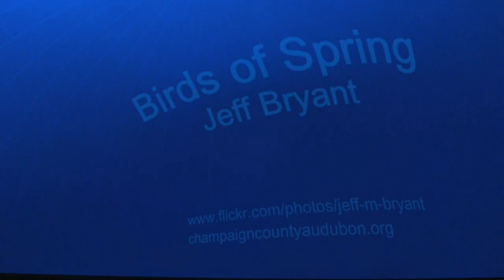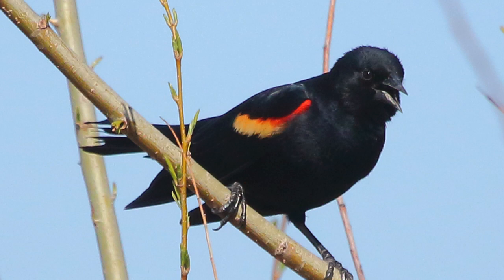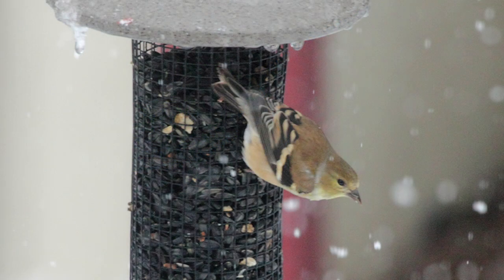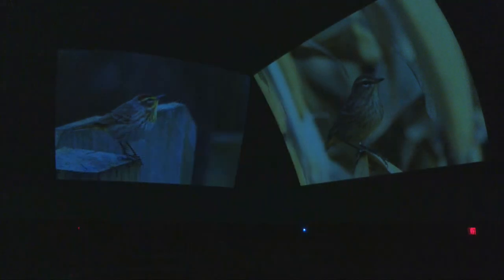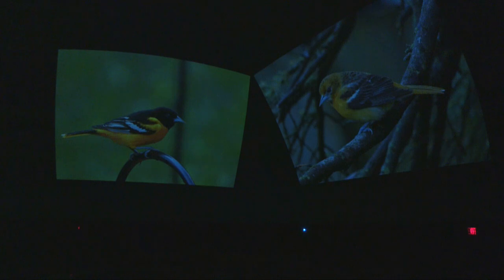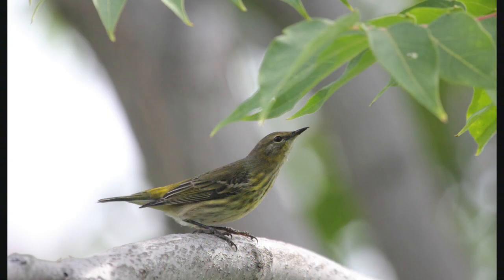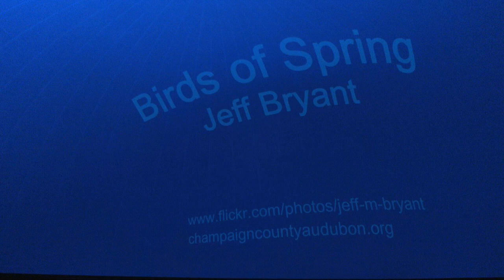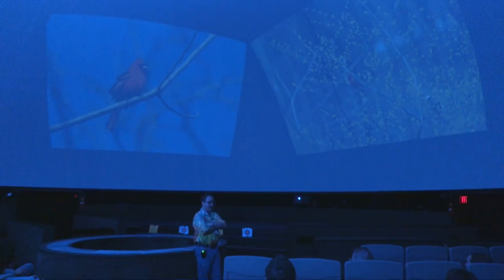Kaler Lecture Series - Birds of Spring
“Birds of Spring”
Jeff Bryant (Wolfram Alpha) returns to share more photos of Central Illinois birds at their colorful best!